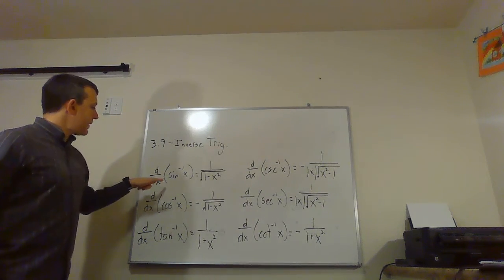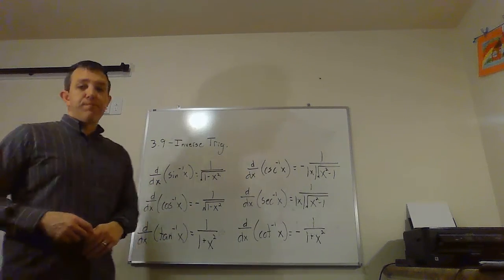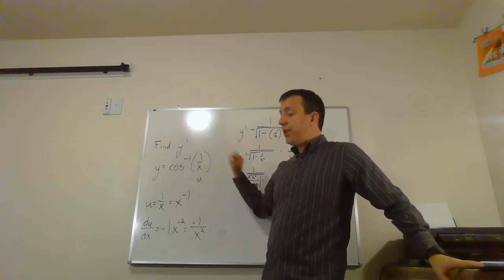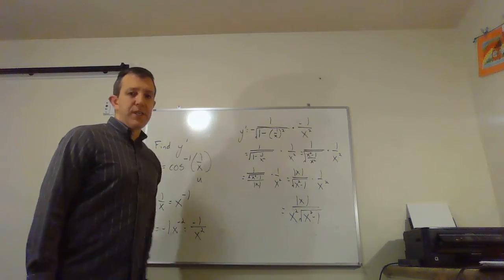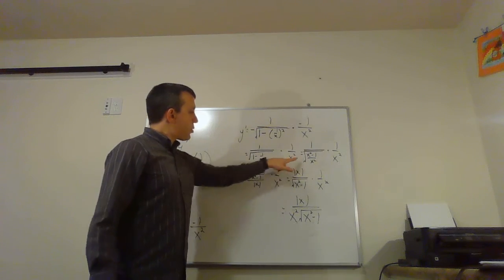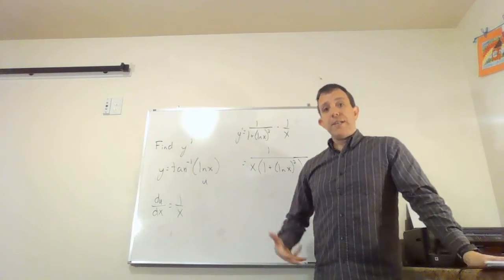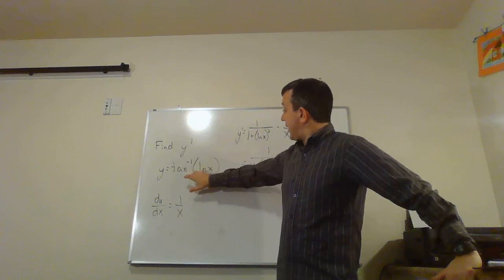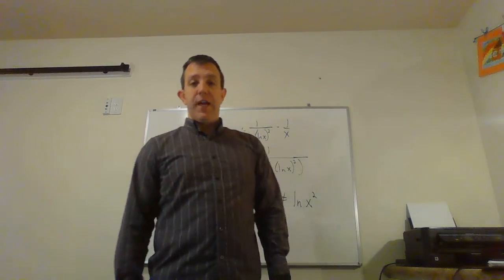Calculus 3.9 - Derivatives of Inverse Trig Functions